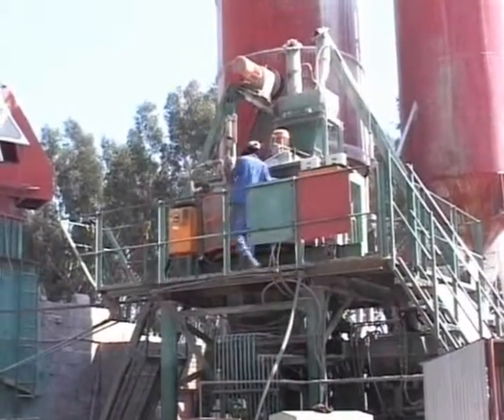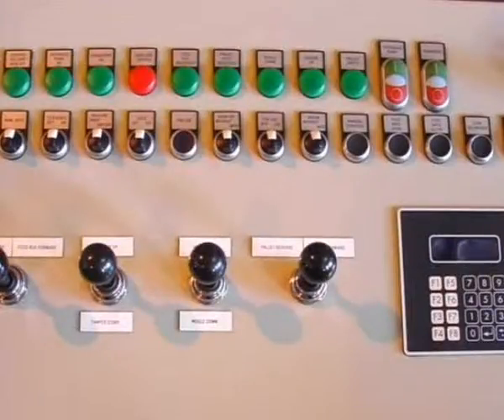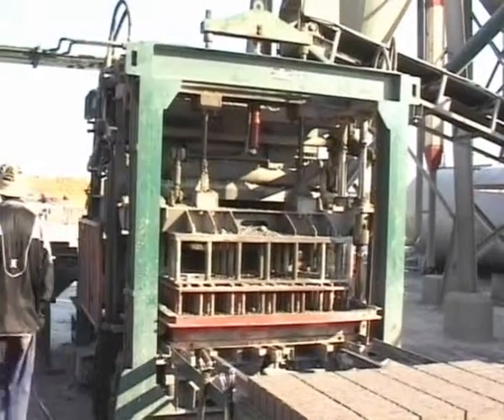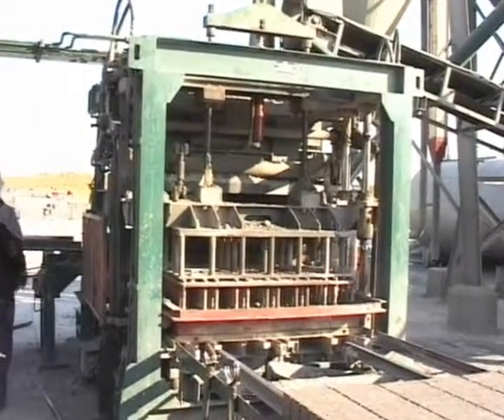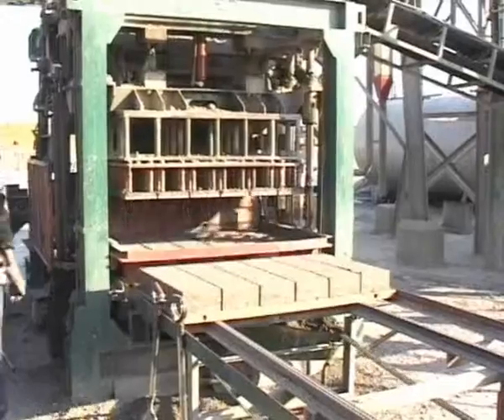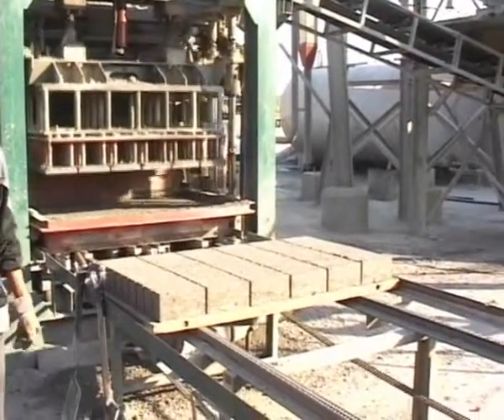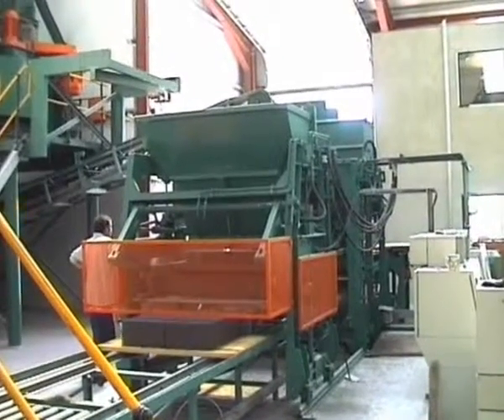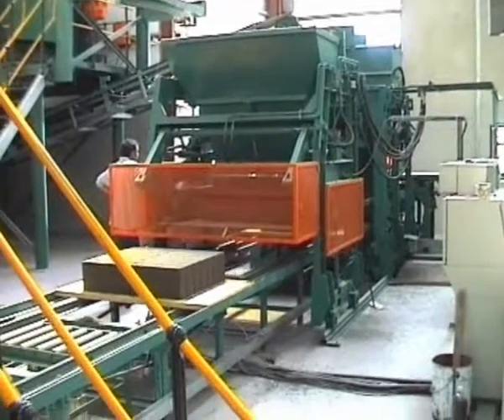PMSA VB4/VB4X Brick & Block Machine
Designed for the Manufacturer of High Capacity, High quality brick and blocks.
The PMSA VB4/VB4X block making machine has production capabilities of up to 130,000 bricks or 70,000 pavers or 1,600 pallets of hollow blocks (depending on product size) per 9-hour production shift.

The VB4X is supplied with a:
- PMSA P1500 counter-current rapid pan mixer with semi- or fully automatic weigh batching and material handling plant.
- A Manually operated gantry and chain conveyor system, or alternatively a semi-, or fully automatic pallet and product handling system.

Features:
- Keypad functionality to change machine parameters while machine is in operation.
- Two single sharft vibrators mounted on a single vibration table.
- Fully automatic operation with variable frequency vibration.
- Linear and shaft transducers/encoders for closed loop control (optional)
- High Performance hydraulic system (optional)
- Pneumatic mould clamping for excellent compaction (optional)
- Yopping feed for colouring the top of pavers (optional)
- Pallet size : 1400 x 840 x 42mm